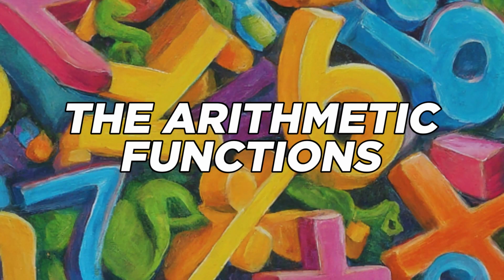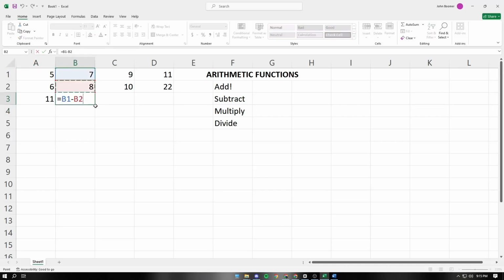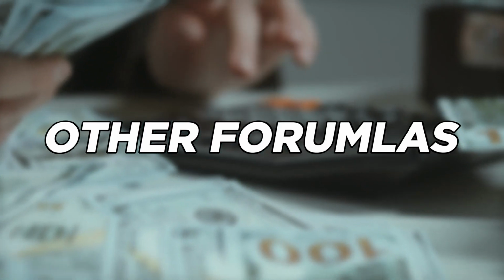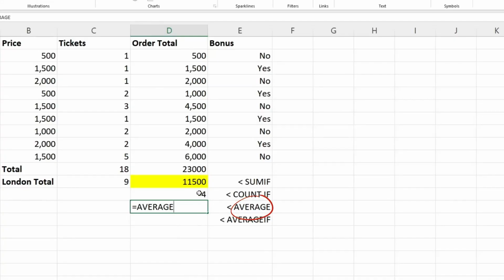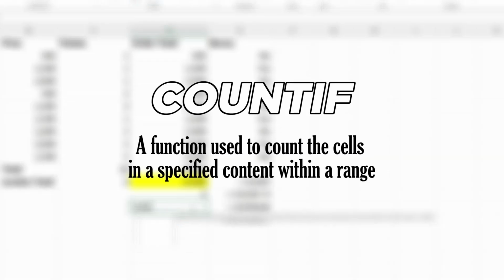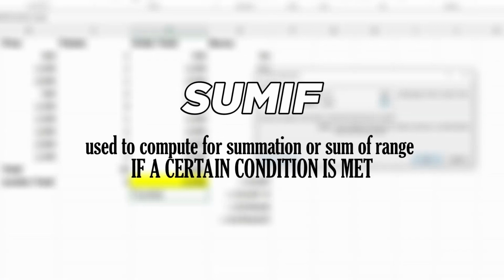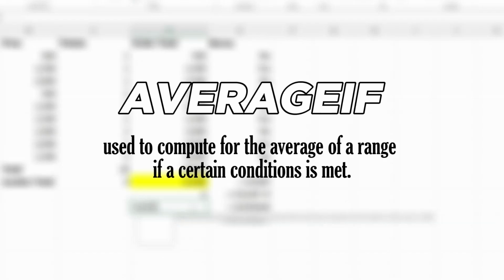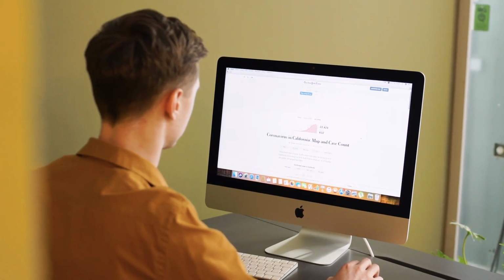LEARN BASIC EXCEL FUNCTIONS UNDER THREE MINUTES (Office Made Easy) - Part 2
Teacher JM is here and welcome to the second part of Office Made Easier! Today, we will be dealing with the various functions in Microsoft Office, Excel, and PowerPoint and make IT easier for you!

As much as you learn from me, I would love to learn more from you.

References:
Innovative Training Works, Inc., (2016), Empowerment Technologies
Juanillo, M., et al., (2017) E-Tech Technology Empowerment in a Connected, Digital World
MELC / DepEd Curriculum guides